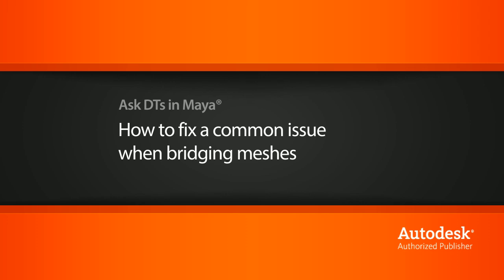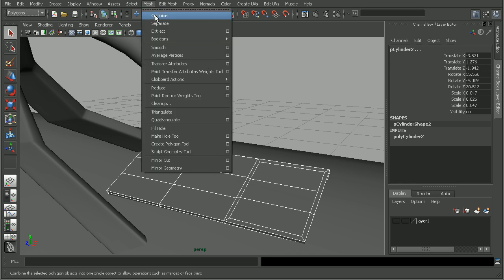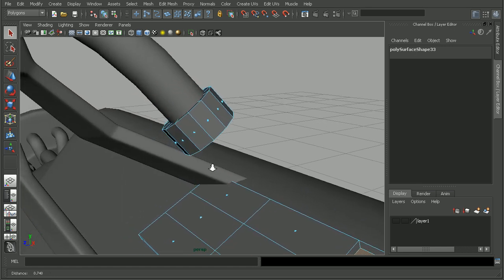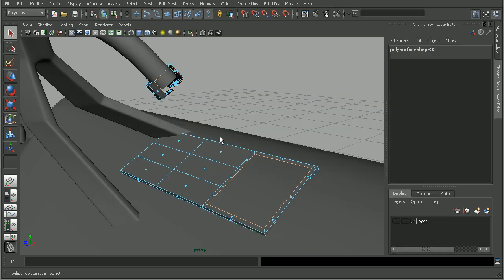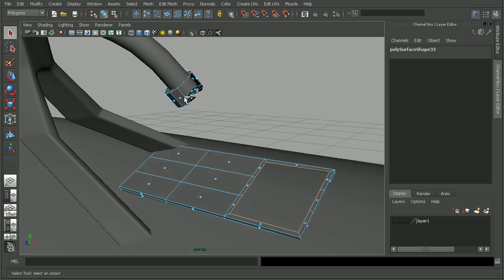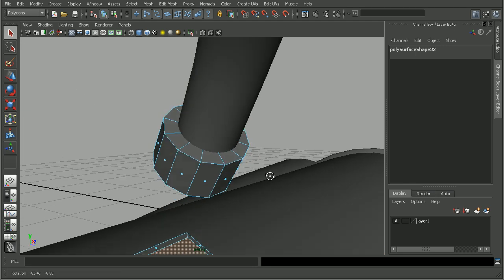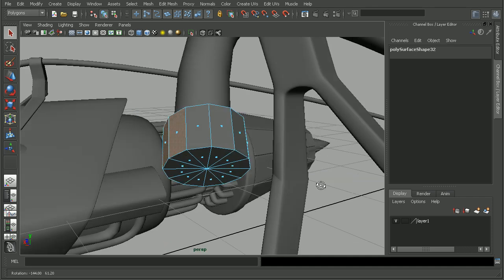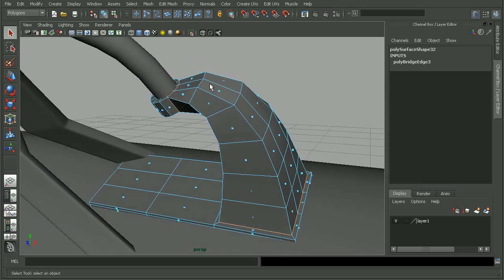Ask DT: Maya - How to Fix Common Issues when Bridging Meshes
In this video we discuss issues that you might encounter when using the bridge tool in Maya.